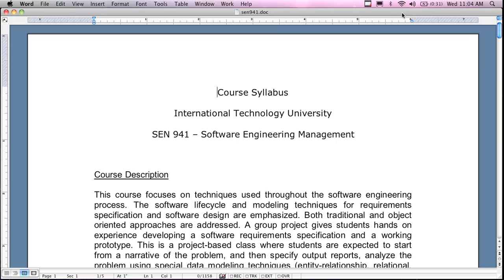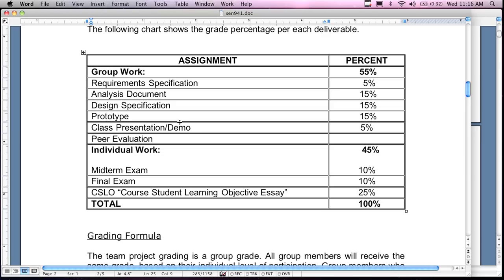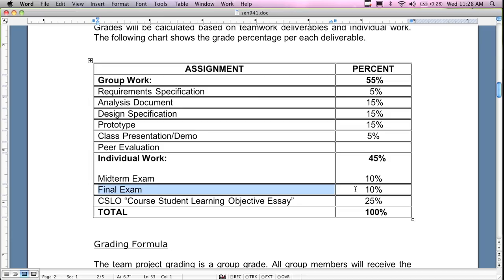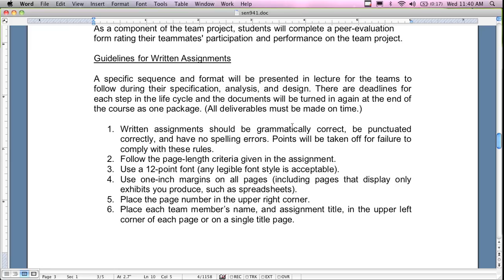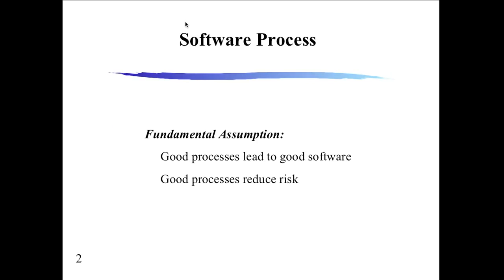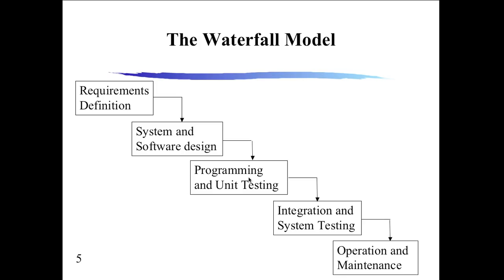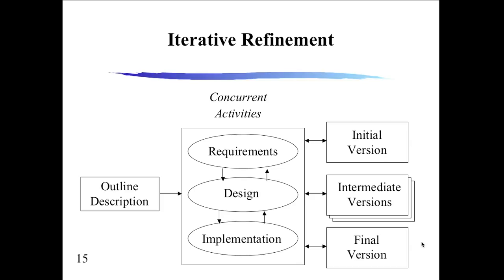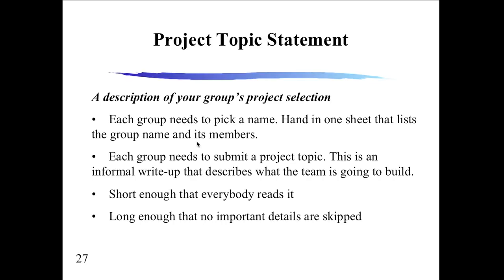Software Engineering Live Class - Lecture 1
This lecture covers the Software Development Process and provides an introduction to the Software Engineering I class.